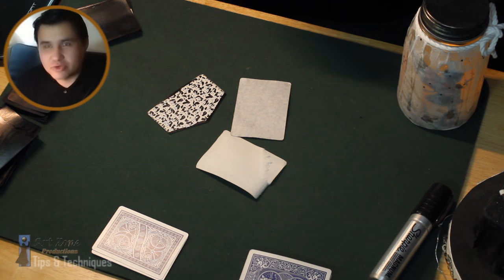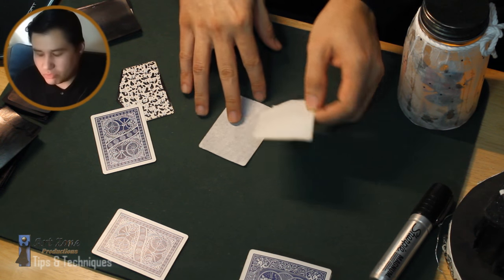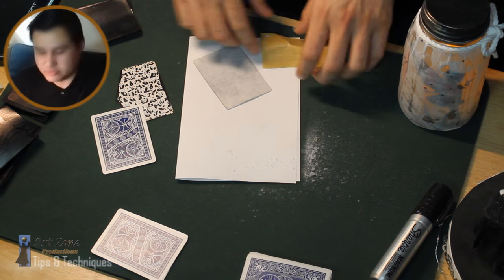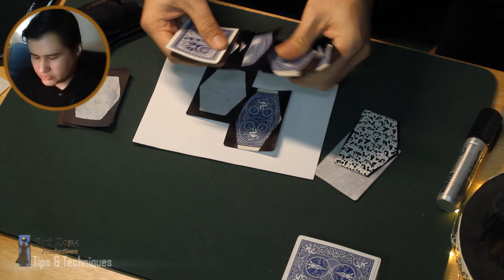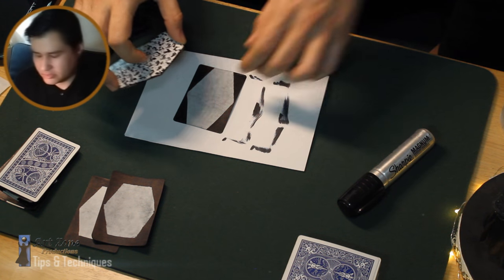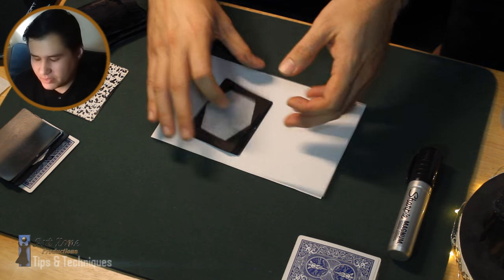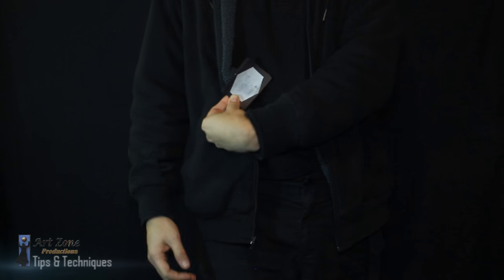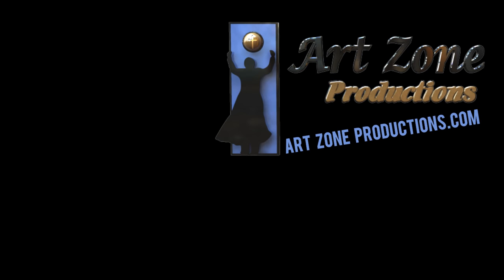How to prepare your cards for card productions - Tips & Techniques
-Prannay Budhraja
-Dekoningtan

In this video, I'll show you how you can create your own manipulation cards for card production. This is a great solution for many of the card productions out there. Just keep in mind that this is not efficient for all types of productions since they do not have enough strength, it is something you will have to try deepening on your needs.